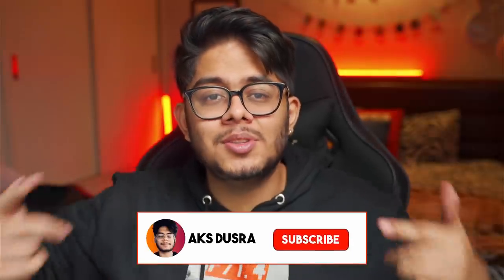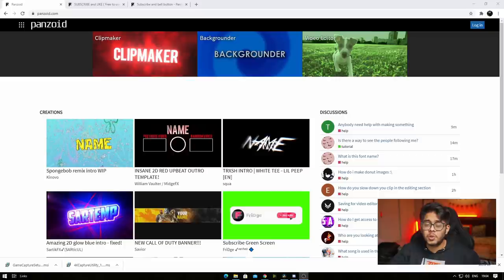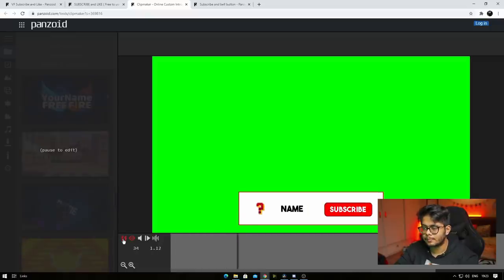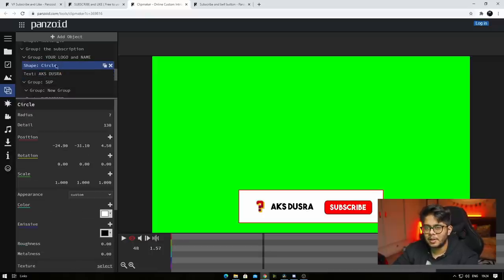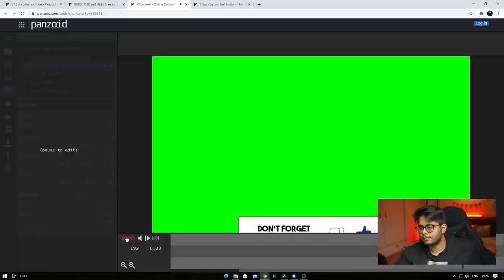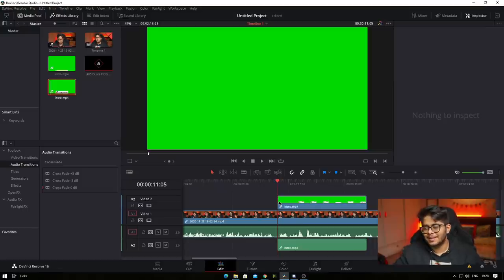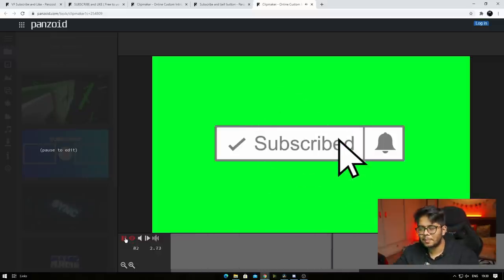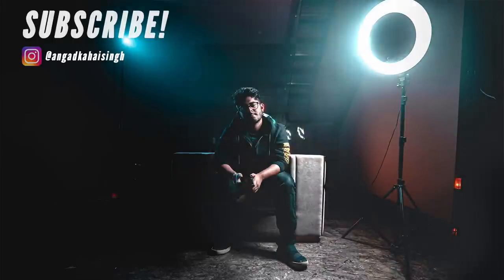Make Subscribe & Bell Animation FREE ONLINE! NO SOFTWARE!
Budget YouTube Gear -

Lighting Options -
Kodak Ring Light
Digitek Ring Light
Simpex Ring Light

Audio -
Rode wireless
Boya lav
Boya mini

Tripod Mobile Mount

DT City Center Mall Gurgaon, on MG ROAD Metro Station.

Zoom Lens
Wide Angle Lens
Prime Lens
Wireless Mic